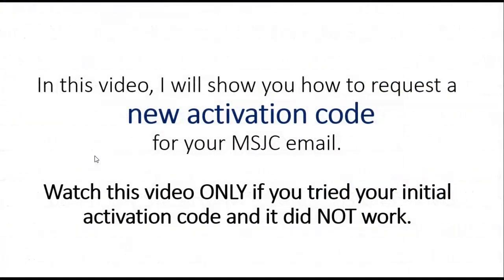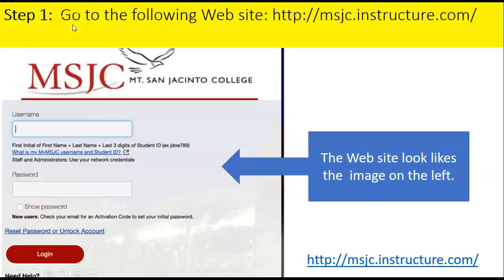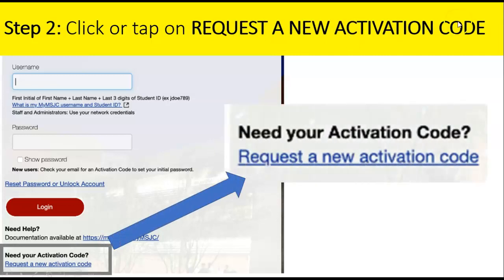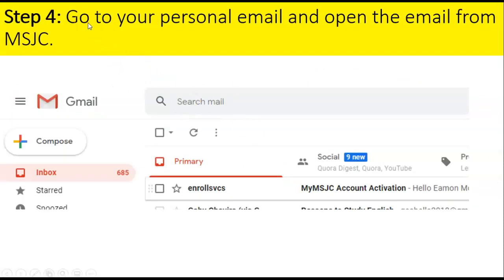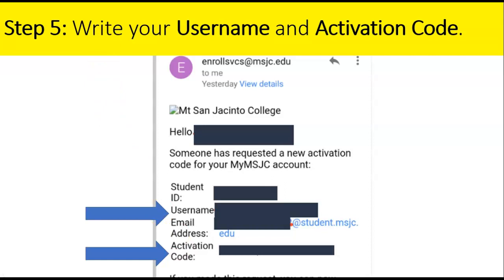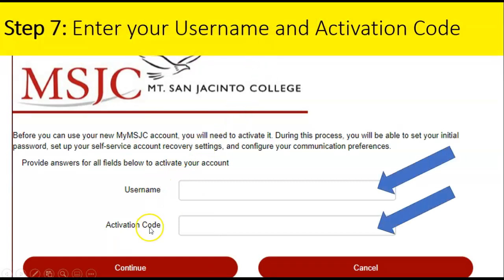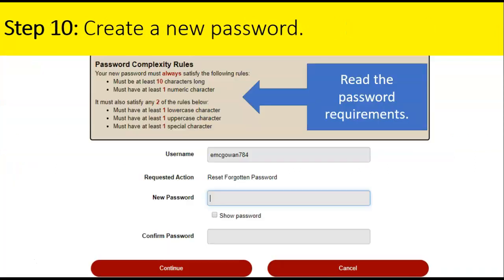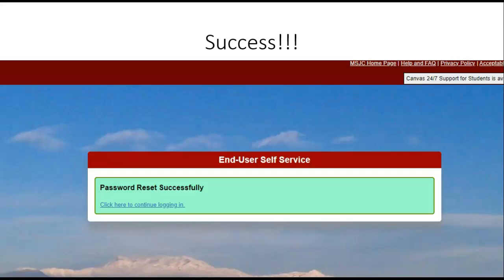How to Request a NEW Activation Code from MSJC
Watch this video ONLY if you did not receive an email from MSJC with your username or activation code or if you activation code does not work.